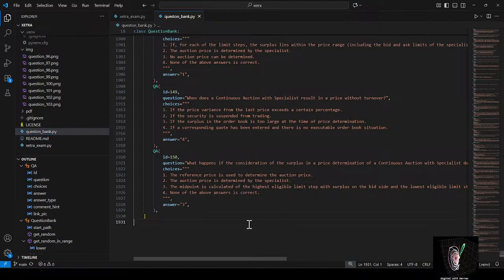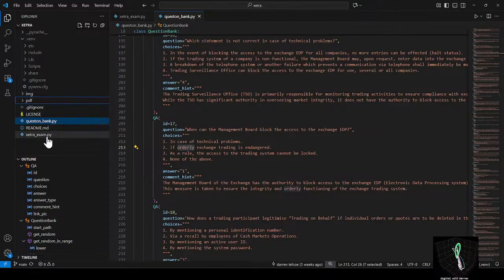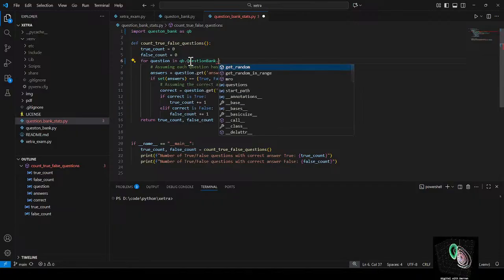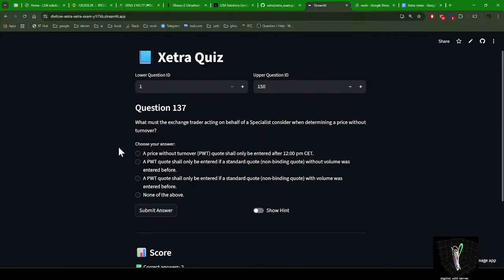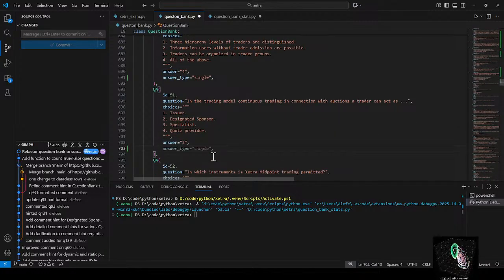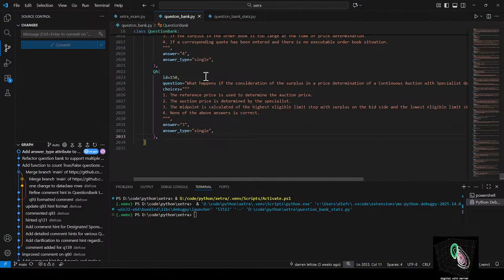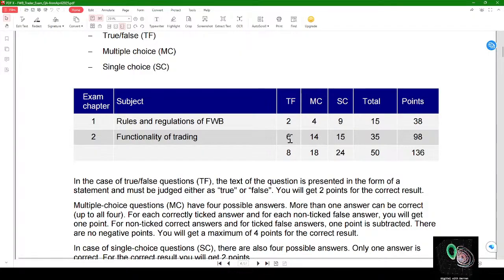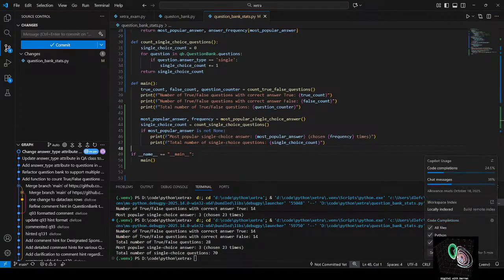Python Programming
the Xetra question bank data set.